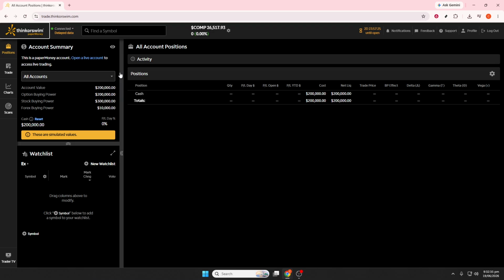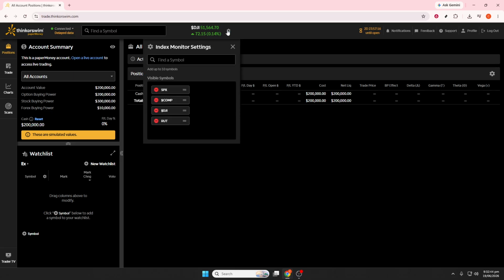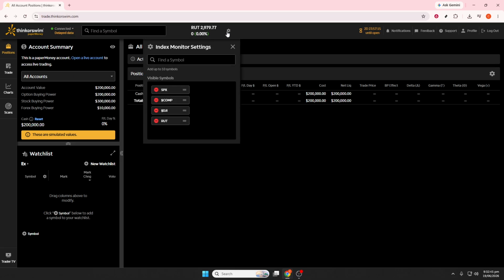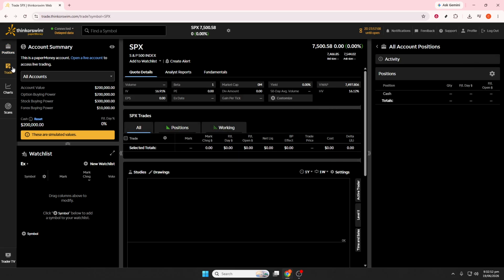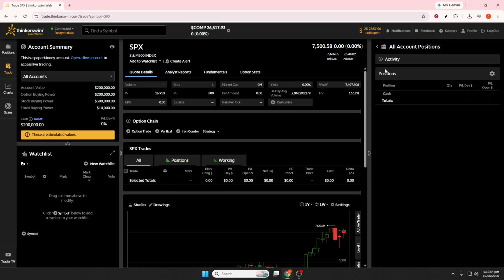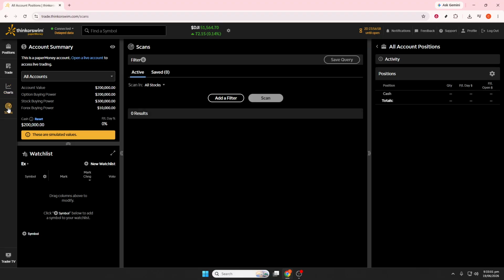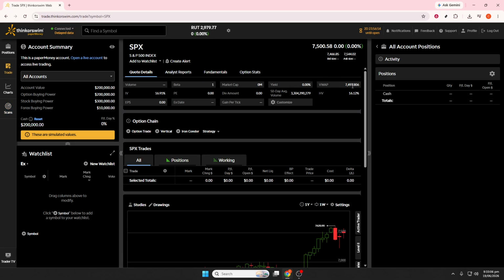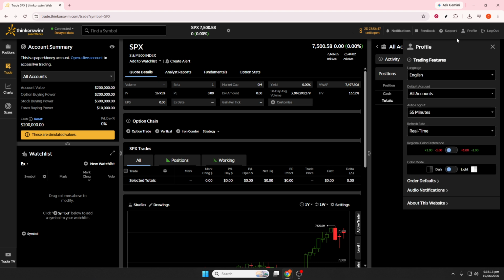How To Trade Options On Thinkorswim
📈 Want to learn how to trade options on Thinkorswim? In this step-by-step tutorial, I'll show you exactly how to trade options using the Thinkorswim platform. Whether you're a complete beginner or looking to improve your options trading skills, this guide covers everything you need to know to get started.

🚀 Thinkorswim is one of the most powerful trading platforms for options traders, offering advanced charting tools, options chains, probability analysis, risk management features, and customizable trading layouts. Follow along as I demonstrate how to find options contracts, analyze trades, place orders, and manage positions directly within the platform.

💡 You'll also learn important concepts such as calls and puts, strike prices, expiration dates, bid-ask spreads, and basic risk management techniques to help you trade more confidently.

✅ In This Video:

Understanding call and put options
Navigating the options chain
Choosing strike prices and expiration dates
Placing options buy and sell orders
Managing open option positions
Using Thinkorswim analysis tools
Basic options trading strategies

🎯 By the end of this tutorial, you'll have a solid understanding of how to execute and manage options trades on Thinkorswim.